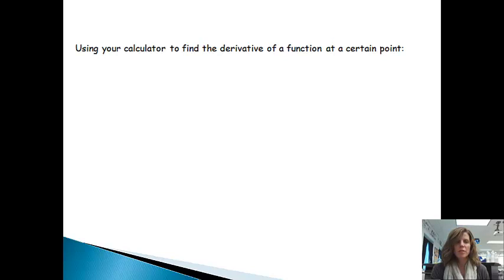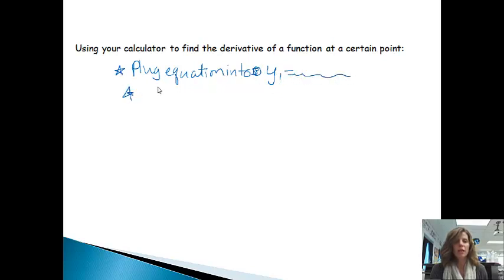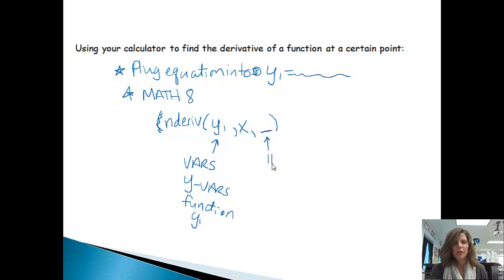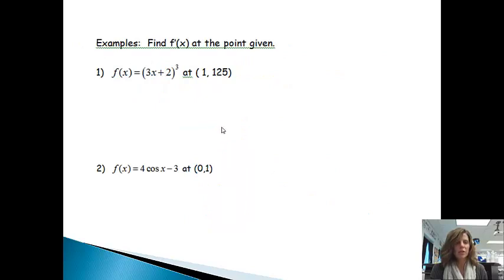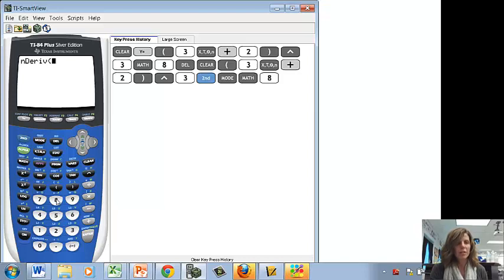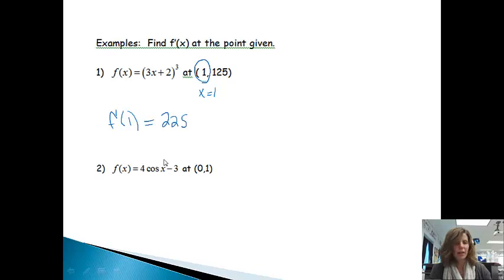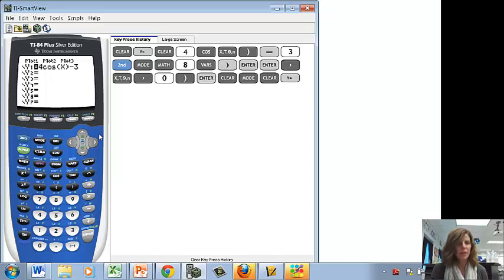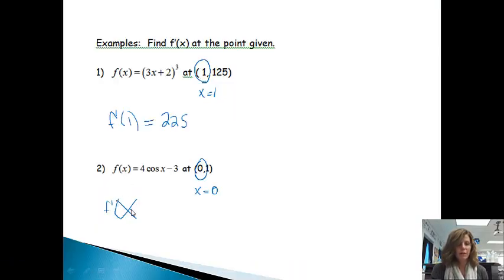Derivatives using Your Graphing Calculator